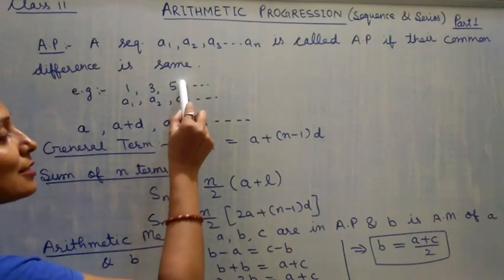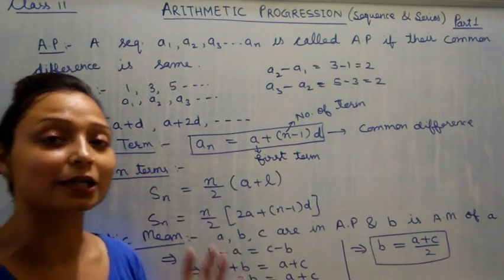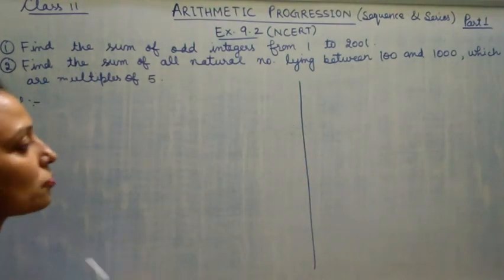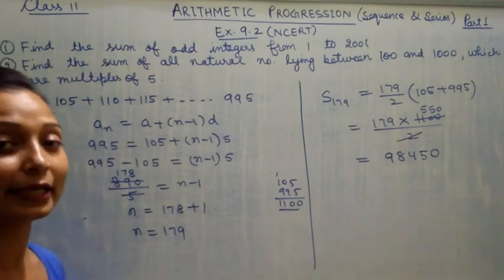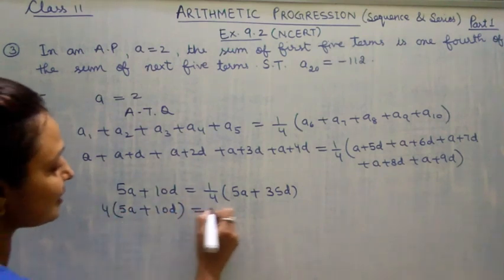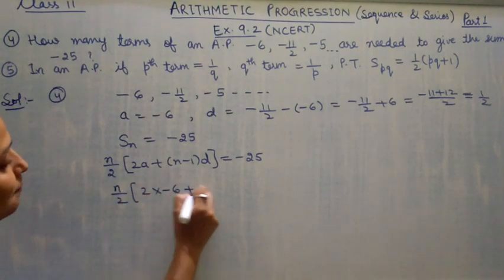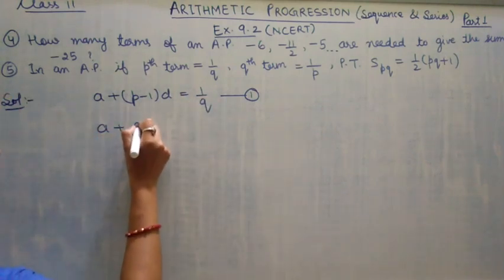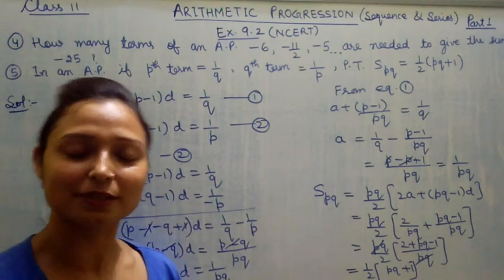Arithmetic progression/solution of Q.1,2,3,4,5 of ex. 9.2/ncert/part1/class 11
Solution of Q.1,2,3,4,5 of ex.9.2,arithmetic progression,ncert,sequence and series